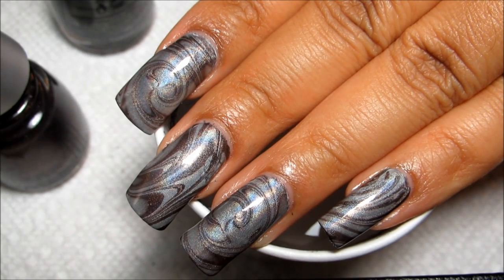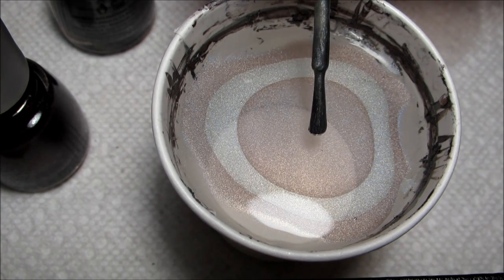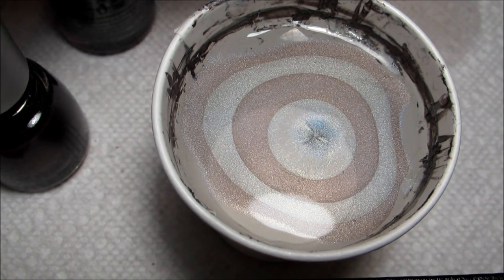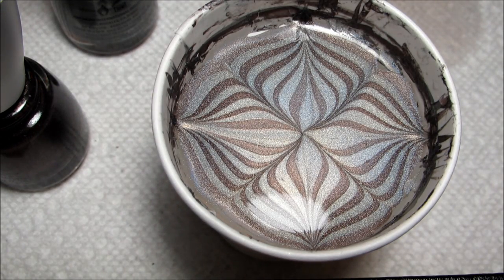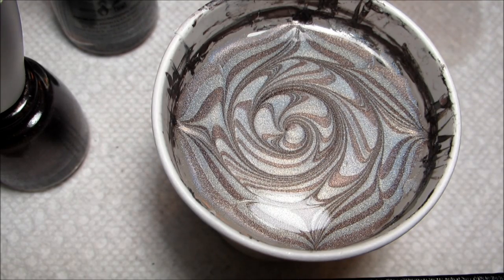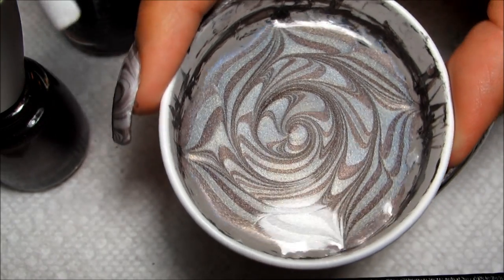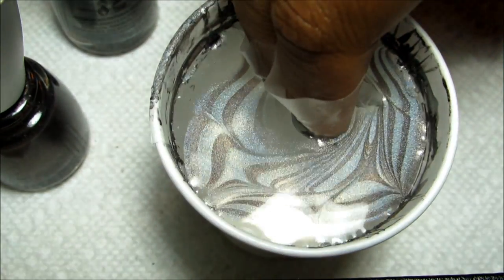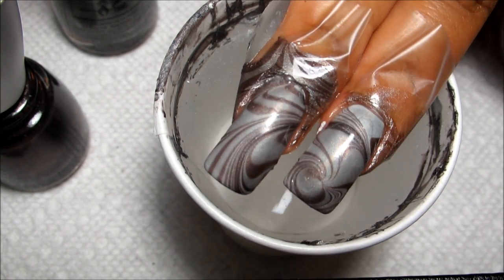Swirling Silver Water Marble Nail Art Tutorial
Nail polish and products used:
Wet n Wild - French White
China Glaze - Galactic Grey
China Glaze - Cosmic Dust
5 oz paper cup
Room temperature filtered water
Orange stick (or any sharp tool)
Scotch tape (optional)

Like the Simple Little Pleasures Facebook page & share your nail art!